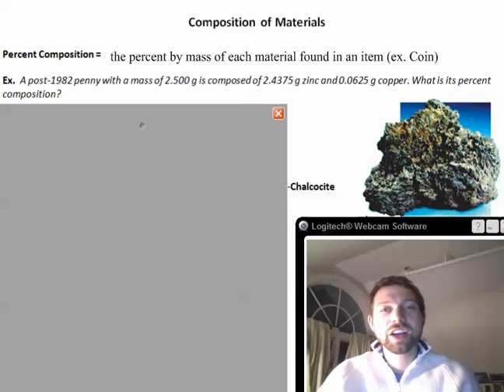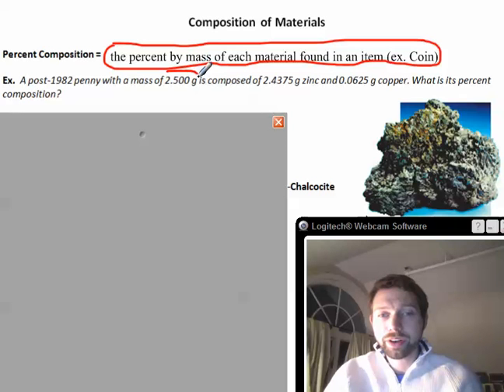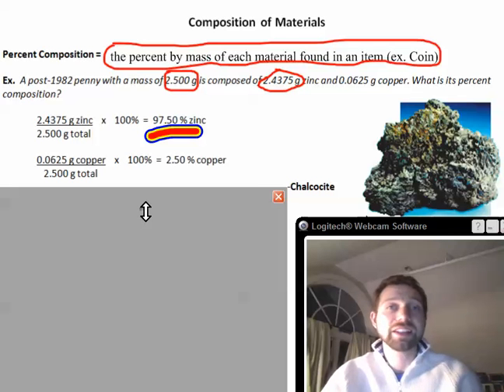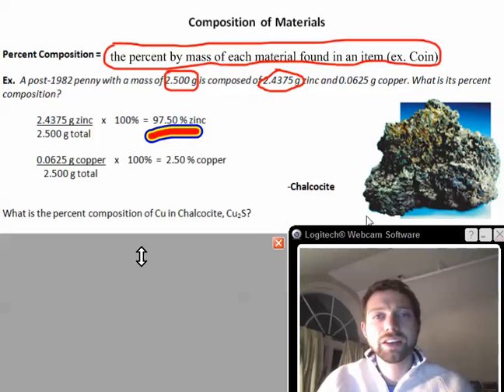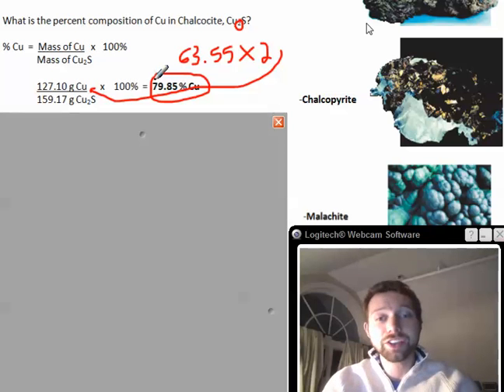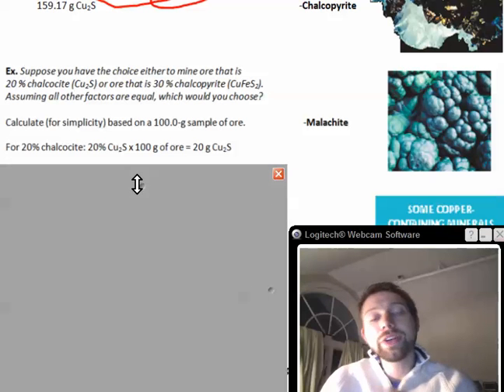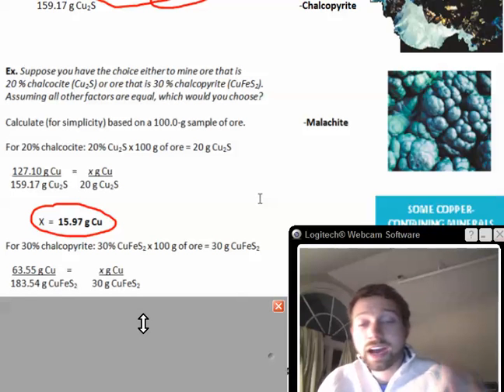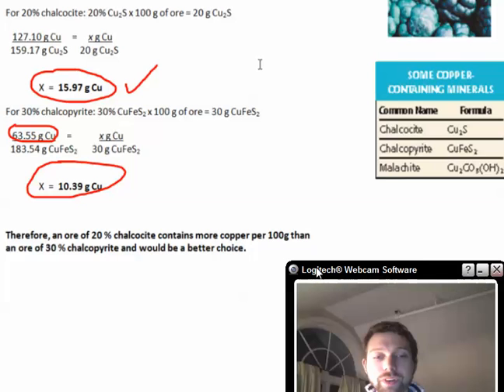Conserving Matter # 7 - Composition of Materials